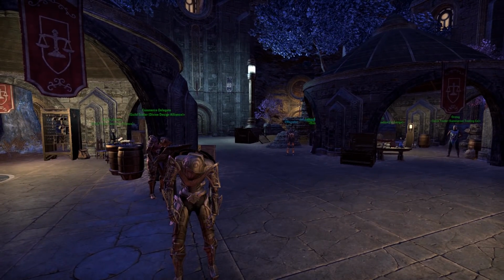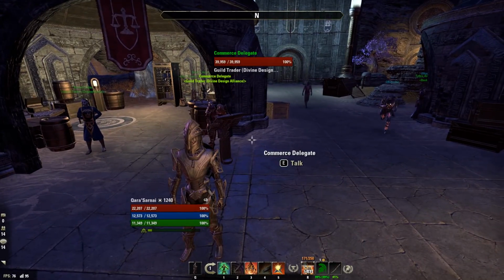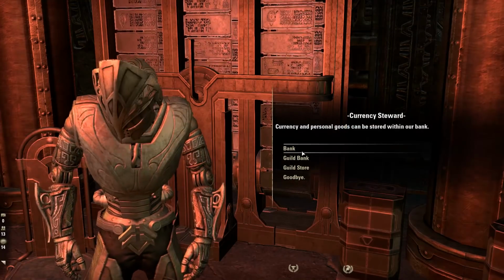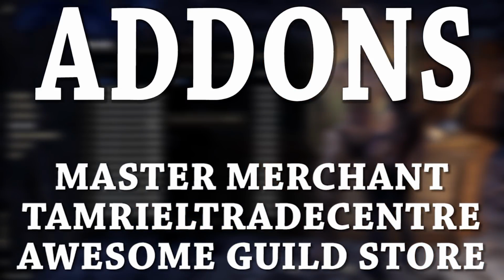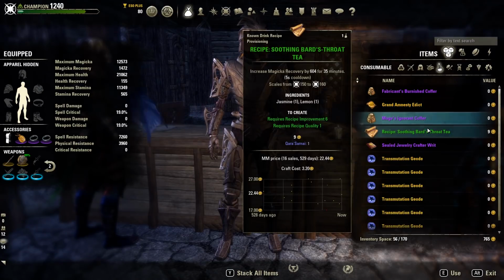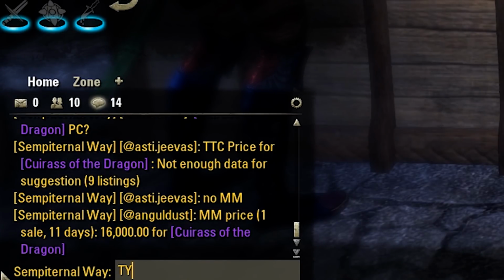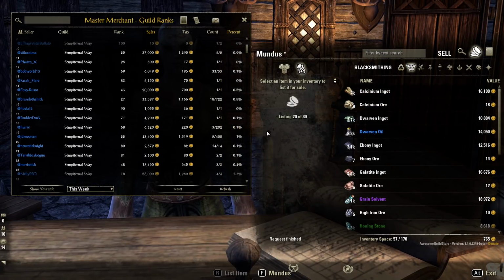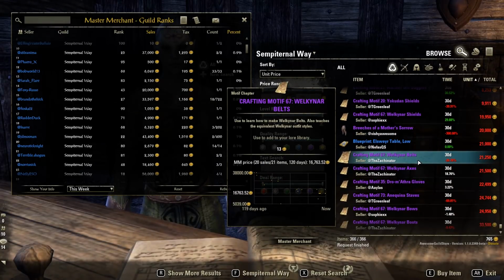Beginner's Guide To Guild Traders & Selling To Other Players In The Elder Scrolls Online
As requested by many people, I've made a very basic video for both beginners/experienced players, who may never have touched trading in ESO, covering information/how to's about Trade Guilds, Guild Traders, What To Sell, helpful Addons and flipping.

Get 3 FREE months of ExpressVPN after signing up for a 12 month plan with my

Or if you don't want to use a VPN - try NoPing for free & see how it goes!

Any questions? Let me know down in the comments below!